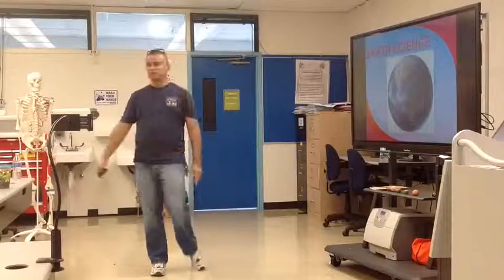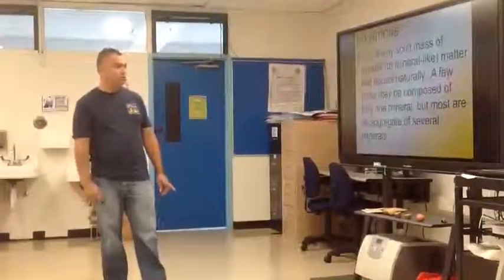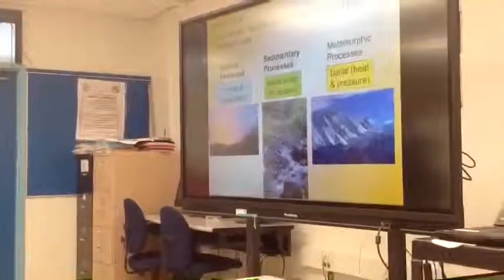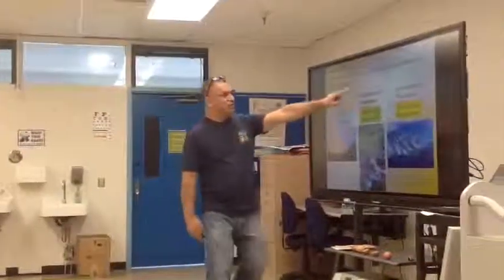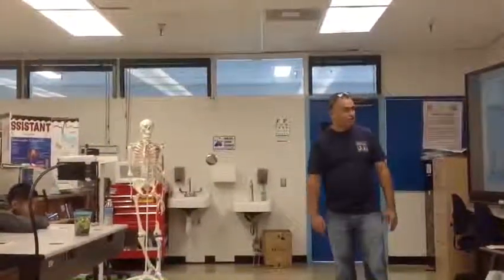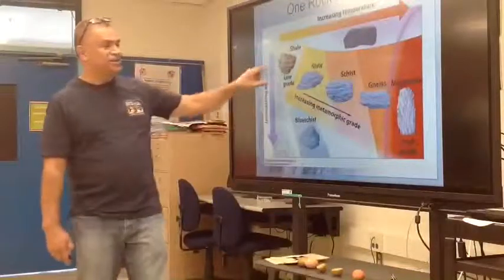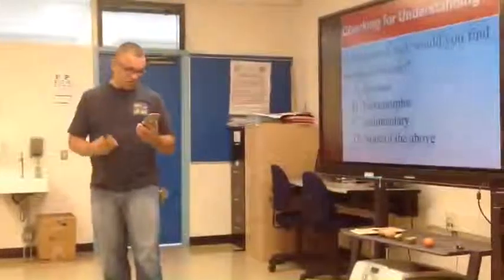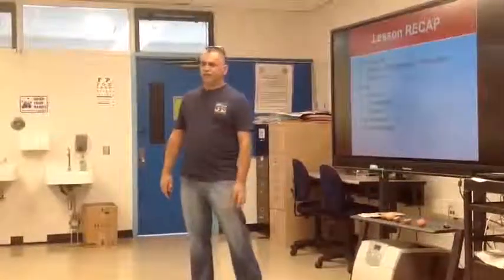C 7 Video Observation & Annotation Rocks Rock!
CalStateTEACH Teacher Induction Program
Term: Spring 2019
Teacher Candidate: Victor R. Gomez
Subject Area: Earth Science
Lesson: Rocks Rock!